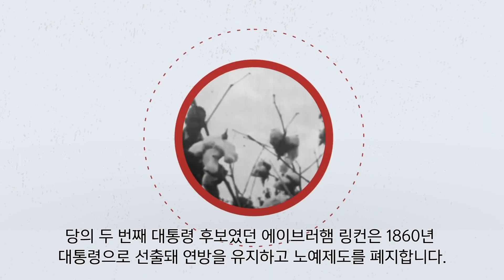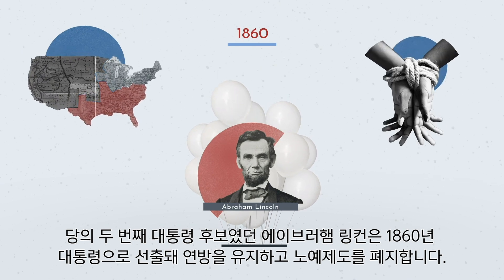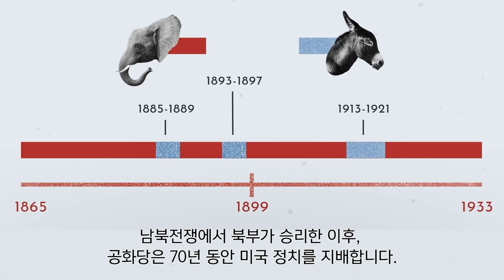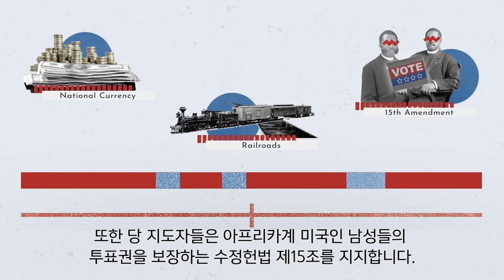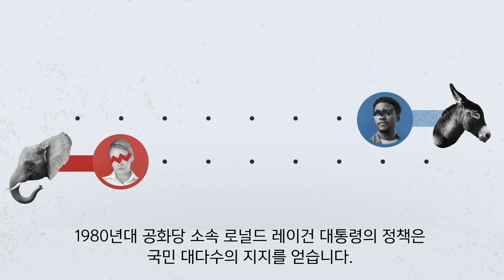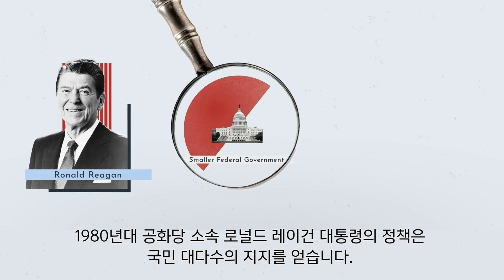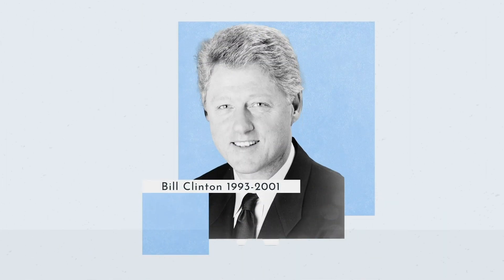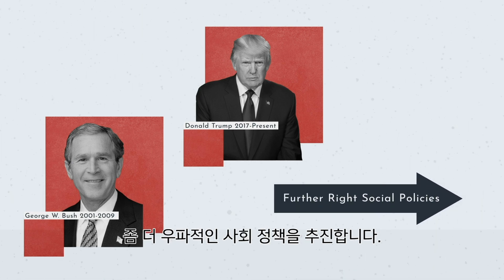[2020 미국의 선택!] 공화당의 역사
공화당은 1854년 북부인들에 의해 설립됐습니다. 이들은 좀 더 강력한 연방 정부를 원했고 서부 주에서의 노예 제도 확장에 반대했습니다.
당의 두 번째 대통령 후보였던 에이브러햄 링컨은 1860년 대통령으로 선출돼 연방을 유지하고 노예제도를 폐지합니다.
남북전쟁에서 북부가 승리한 이후, 공화당은 70년 동안 미국 정치를 지배합니다. 이 기간에 공화당은 연방 정부 권한을 확대합니다.
또한 당 지도자들은 아프리카계 미국인 남성들의 투표권을 보장하는 수정헌법 제 15조를 지지합니다. 대공황과 함께 공화당은 정치적 지배권을 잃습니다. 민주당은 경제 붕괴가 공화당의 친기업 정책 때문이라며 비난합니다.
이후 50년간 민주당이 대부분 미국 정치를 주도하면서 공화당 출신 대통령은 한 명밖에 나오지 못했습니다. 공화당은 대공황 시기에 시작된 민주당의 연방 정부 확대 움직임에 보수적인 대응을 전개합니다. 당의 정책 변화로 인해 많은 아프리카계 미국인이 민주당 쪽으로 돌아서고 대신 많은 남부 백인이 공화당을 지지하게 됩니다.
1980년대 공화당 소속 로널드 레이건 대통령의 정책은 국민 대다수의 지지를 얻습니다.
최근 수십 년 동안, 민주당과 공화당은 대통령직을 번갈아 가며 차지했습니다.
공화당 소속 조지 W. 부시 전 대통령과 도널드 트럼프 현 대통령은 연방 정부 역할을 더욱 축소하고 좀 더 우파적인 사회 정책을 추진합니다.